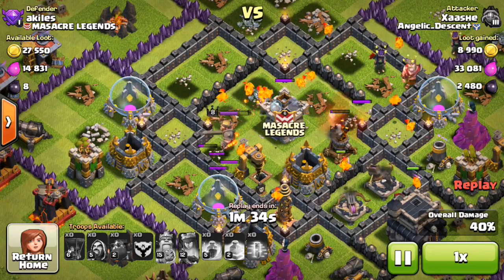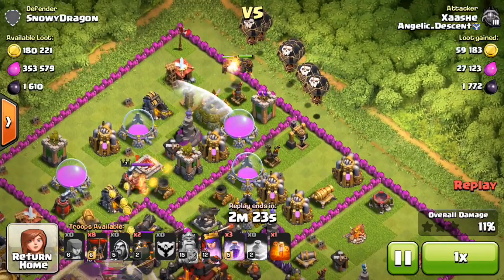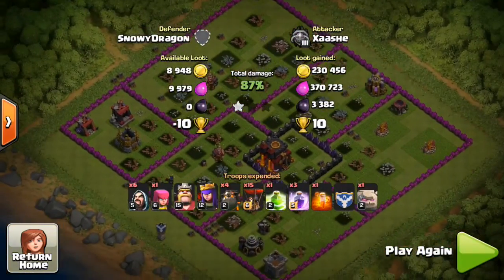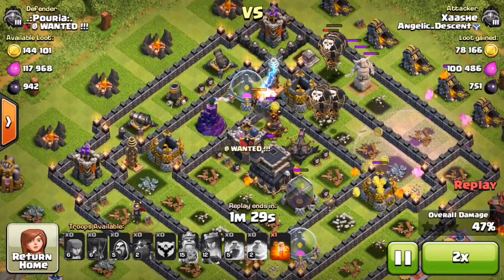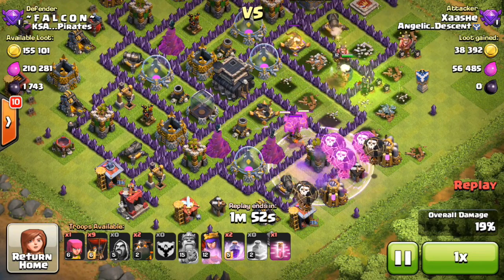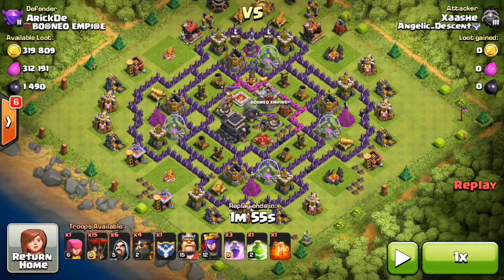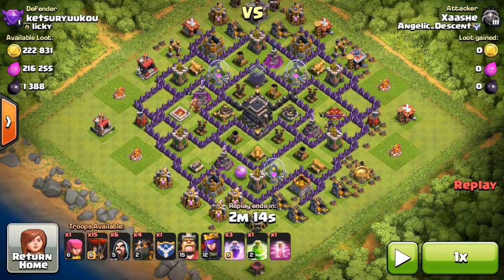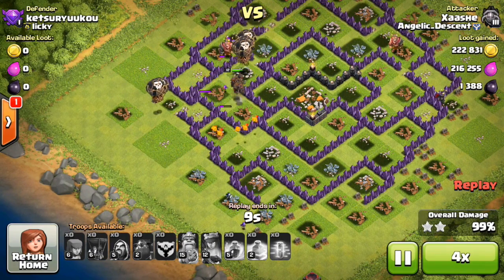Clash of clans | How to GOLALOON | EP 3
Clash of clans | How to GOLALOON. Here are 6 more replays..this is getting rather monotonous and high maintenance on my clan members for requesting golems all the time...nxt EP i will do something different :)

Seller: Supercell Oy
Category: Games
Updated: Oct 22, 2014
Version: 6.322
Size: 52.9 MB